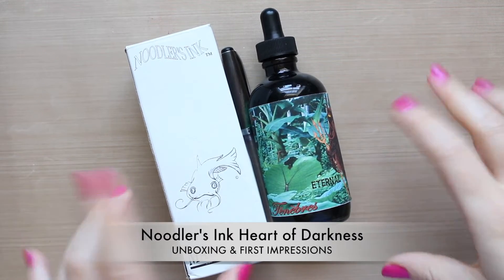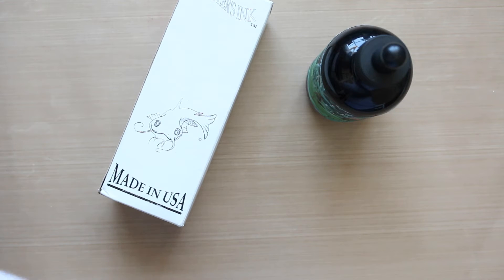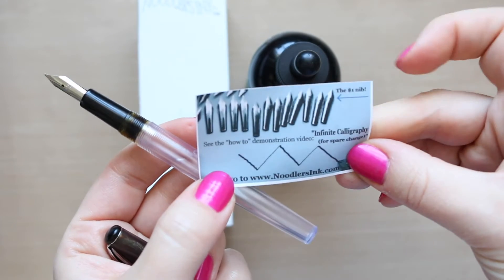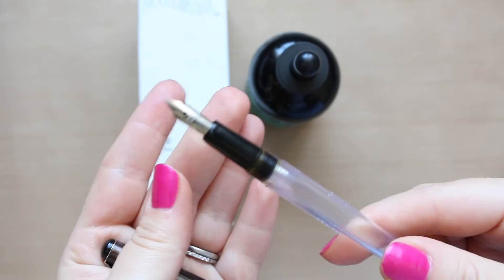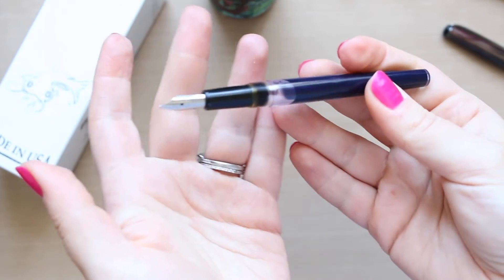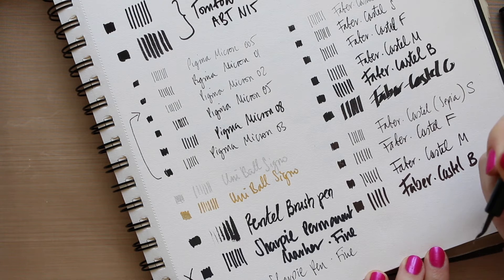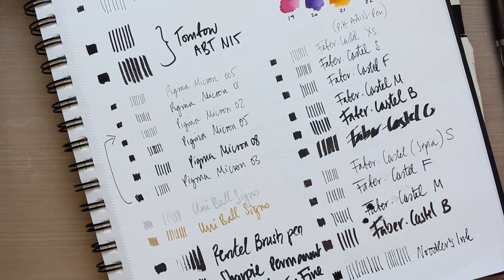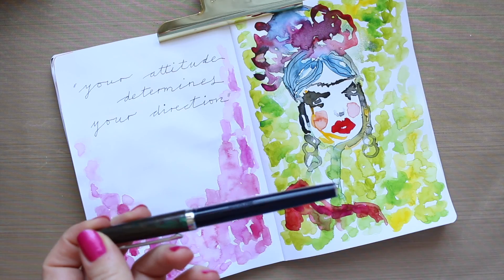Noodler's Ink Heart of Darkness | Unboxing + First Impressions